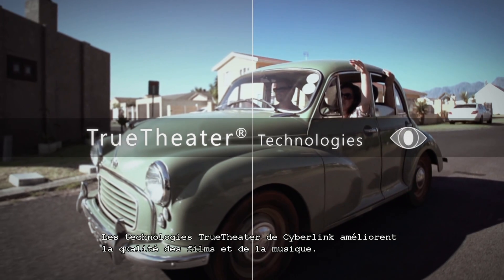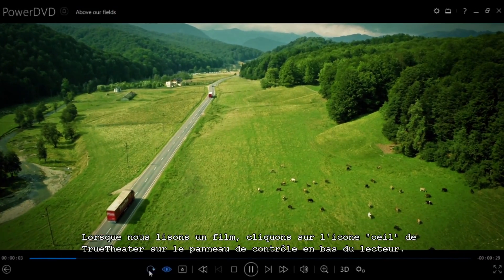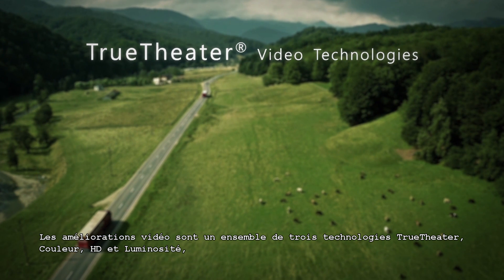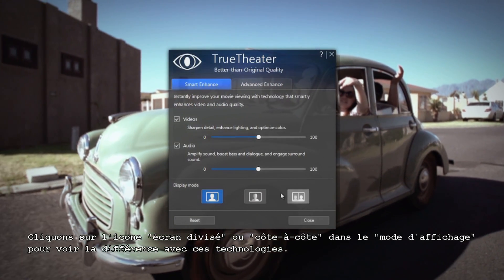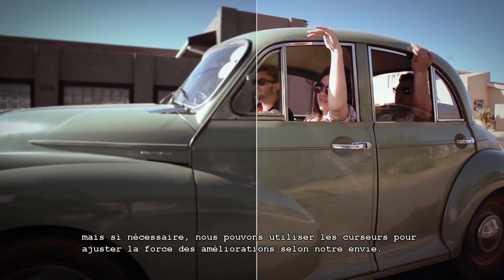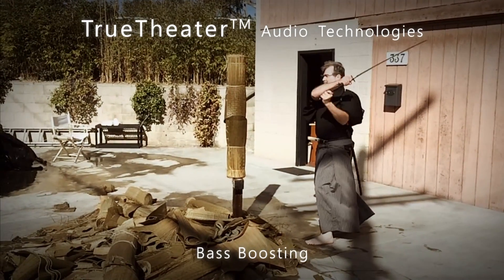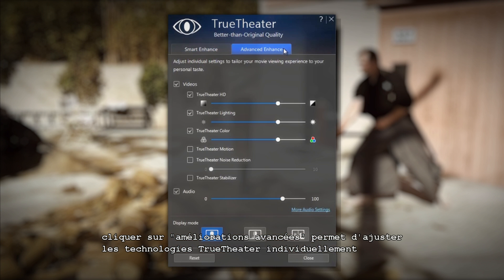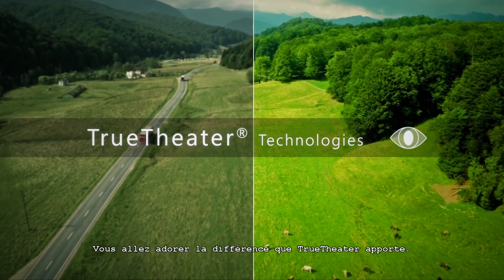Meilleure Vidéo avec TrueTheater | PowerDVD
TrueTheater est une suite de fonctionnalités qui améliore intelligemment les aspects de la vidéo et de l'audio pour un divertissement de meilleure qualité. Voici un aperçu rapide sur son utilisation avec PowerDVD.